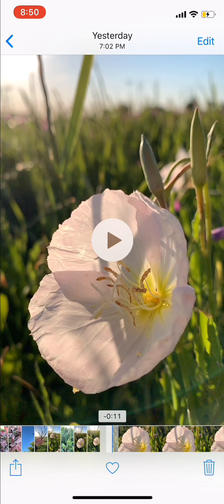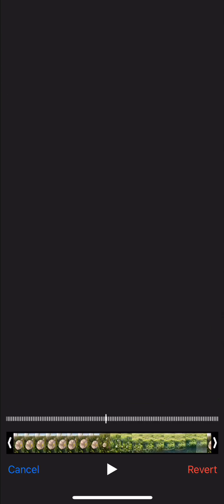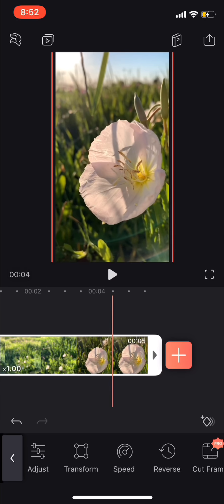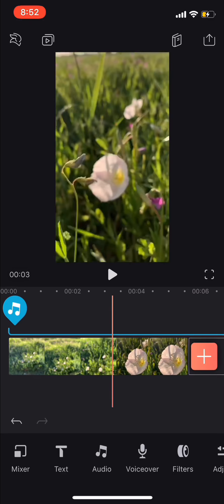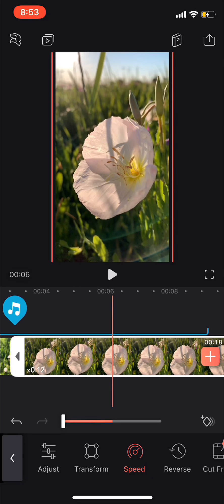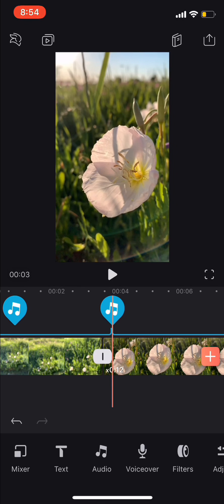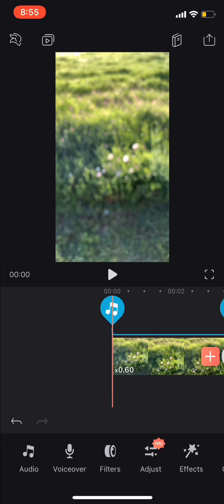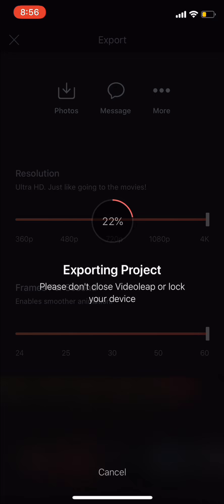Tiktok Step by Step MegaZoom Aesthetic Tutorial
Hey guys! I hope this tutorial is easier to follow than the other one.

Don’t forget to tag me in your versions! Can’t wait to see them!